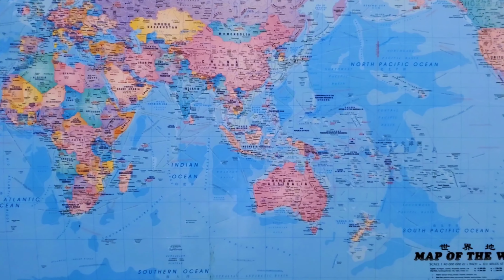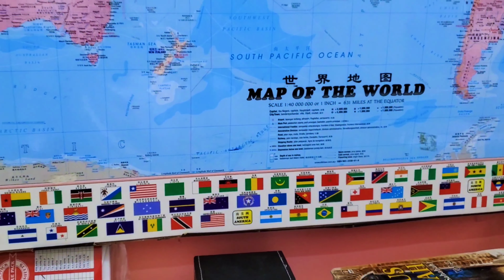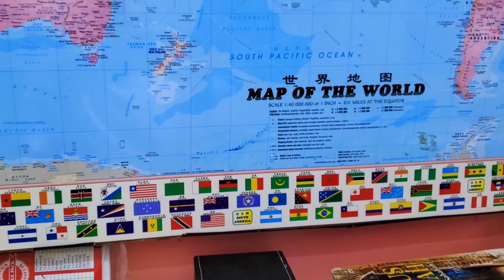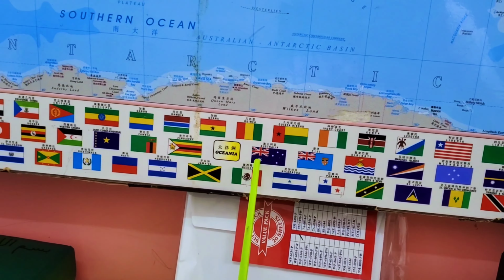News unlocks MAP, Flags, skin colour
this woman recently claimed that "They want you to believe that only the Western forces are the heroes.But, they don't mention the Soviet Union, China, Korea, India, Vietnam, Laos, Malaysia, the Philippines, Africa ... are the ones that fought against fascists for the longest, and suffered tremendous loss.They let their colonies in Asia & Africa pay the blood price ... and don't even mention them in their history."
that sums up the chaos we have been thrown into since Organisations took over to care for people.